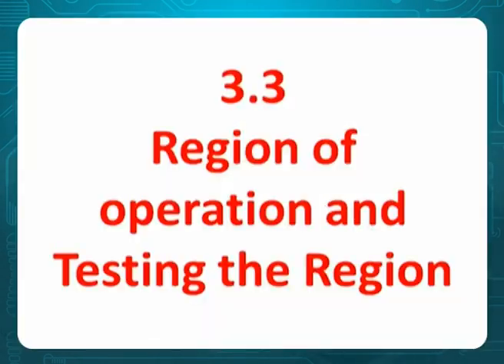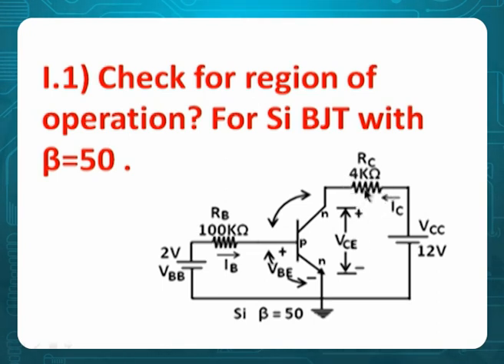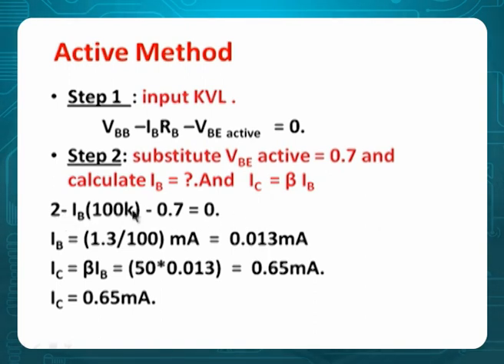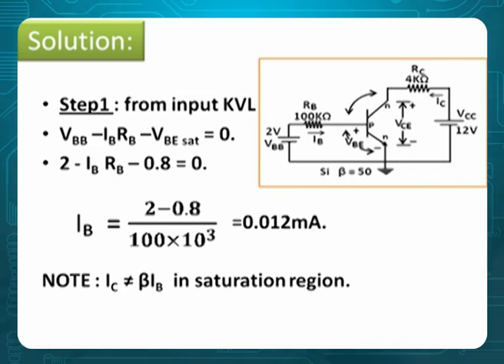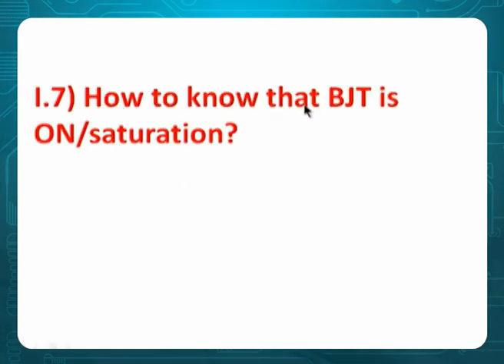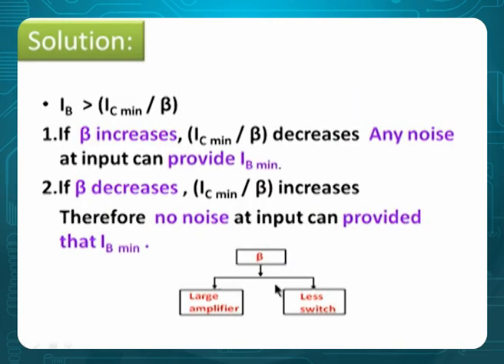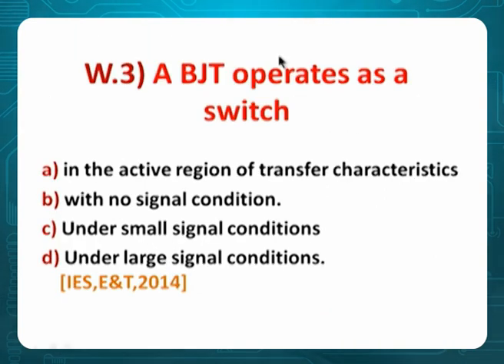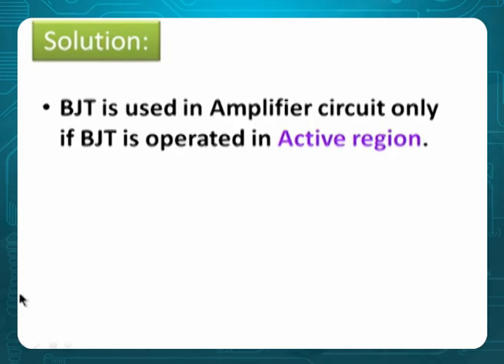Region of Operation and Testing the Region | Electronic Devices and Circuits | GATE | P. John Paul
This lecture video deals primarily with Region of Operation and Testing the Region in Electronic Devices and Circuits which is briefly explained by Dr. P. John Paul Sir.